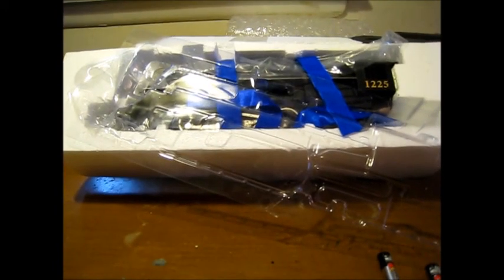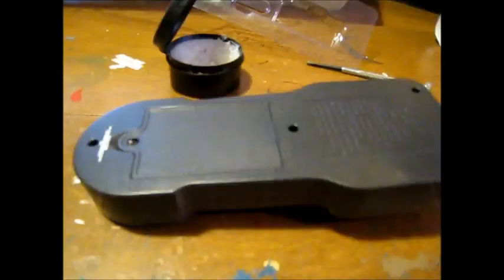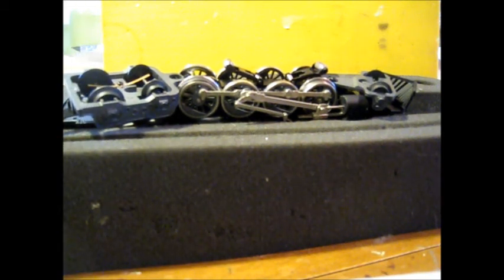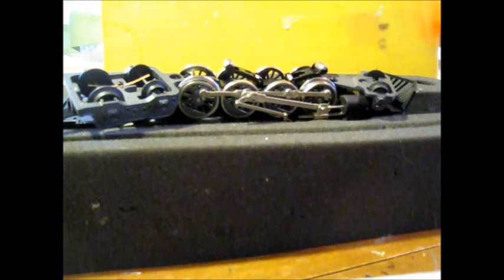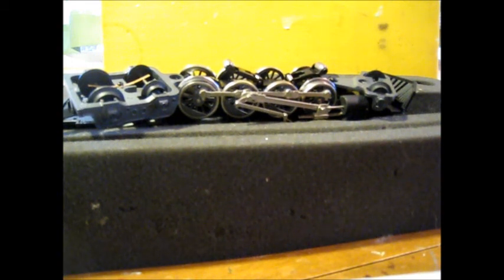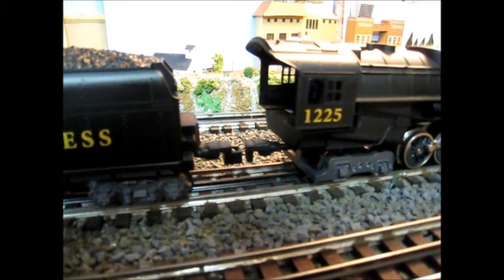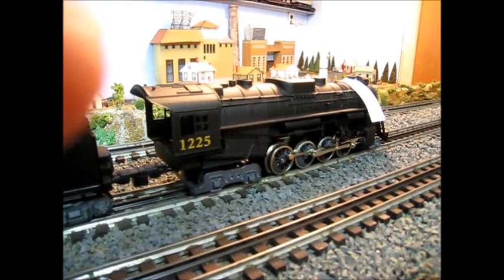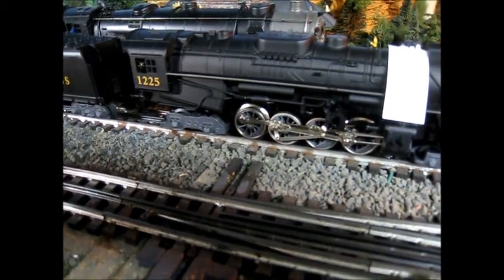Polar Express with Remote --- A Demonstration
Covers the Remote adding batteries. The Engine lubrication. Attaching the tender to Locomotive. Operating the engine with the remote.